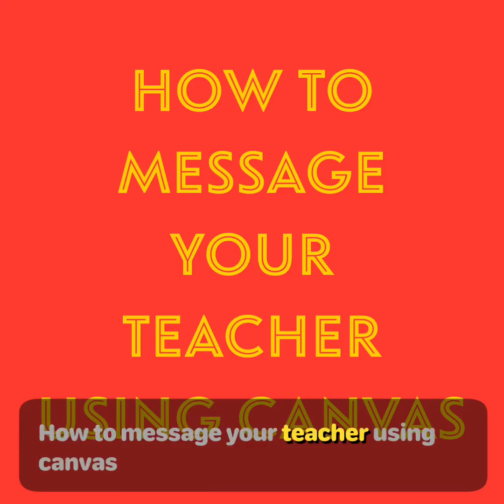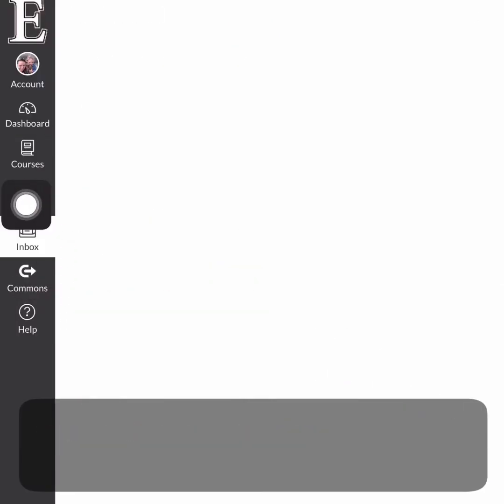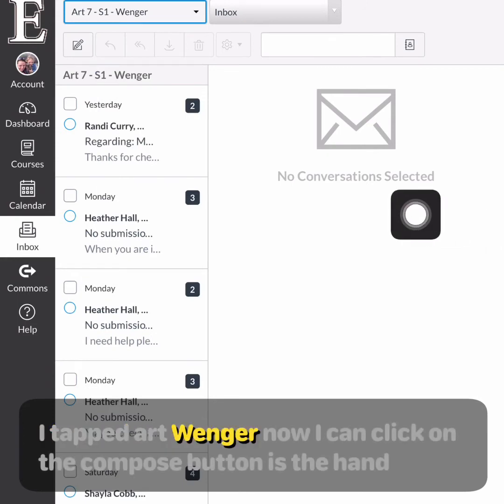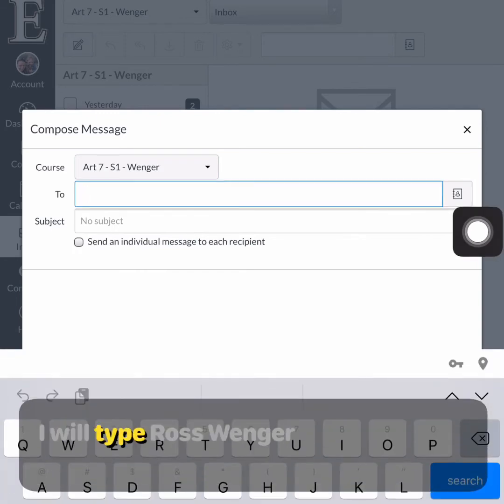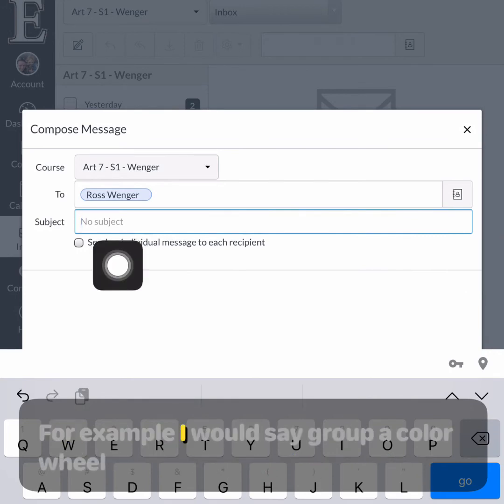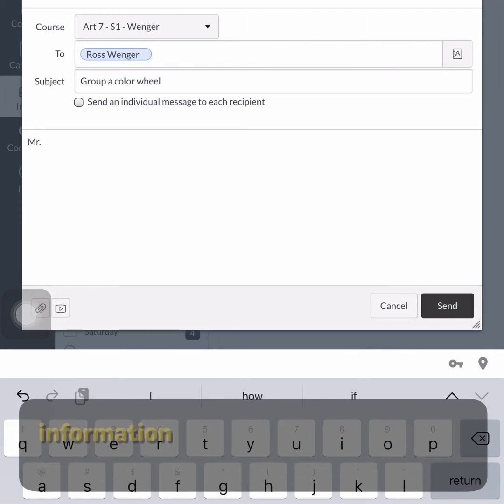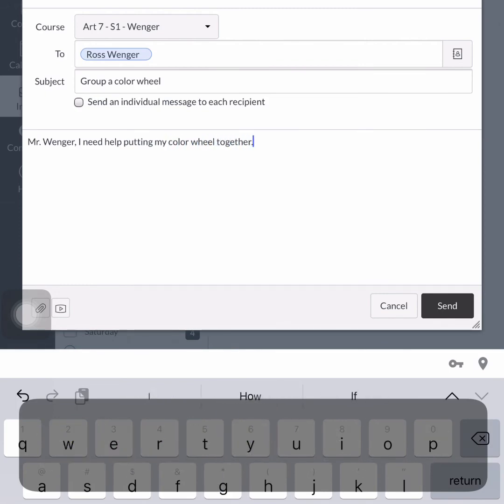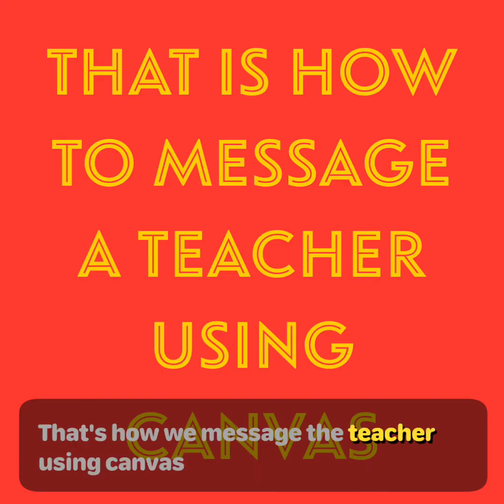how to message my teacher using canvas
Tutorial on using inbox in canvas